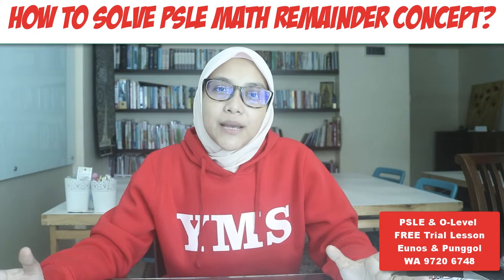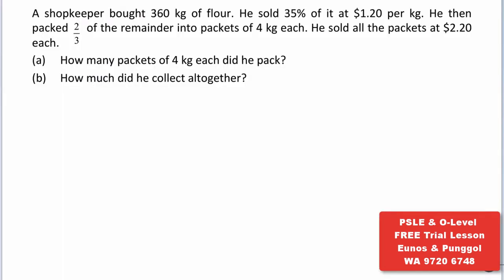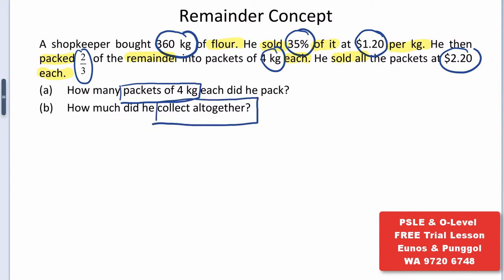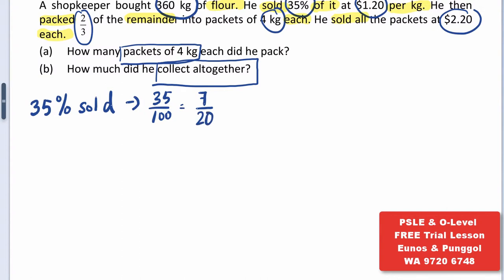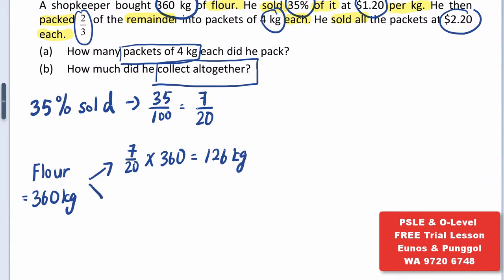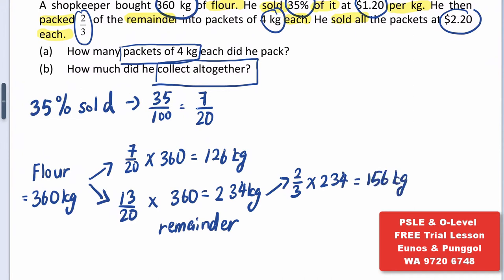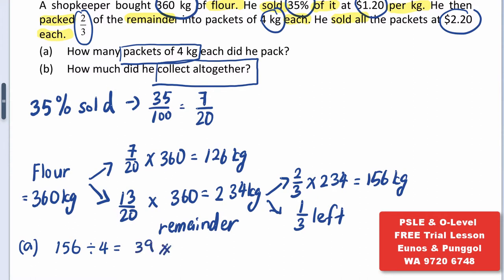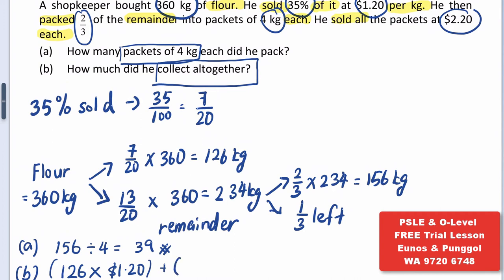SCORE A* for PSLE Math! How to solve PSLE Math Remainder Concept by Branch Method?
In this video, I share with you how to solve remainder concept problem sum using branch method.